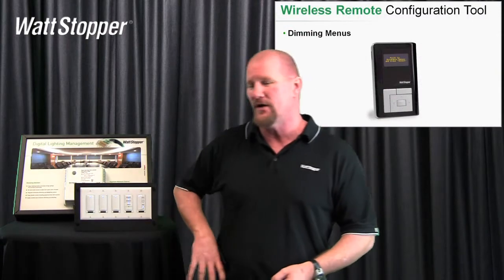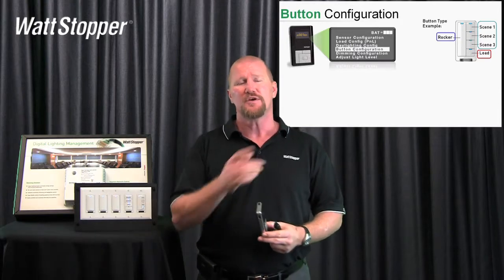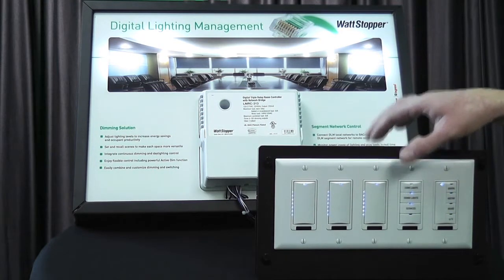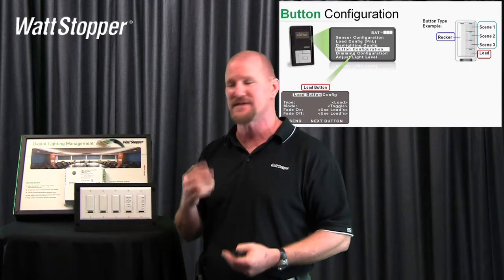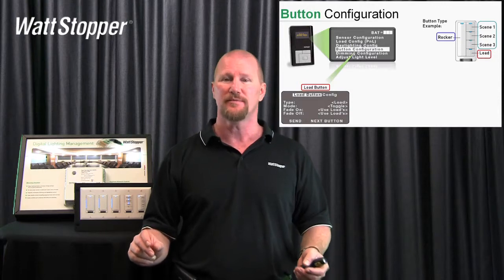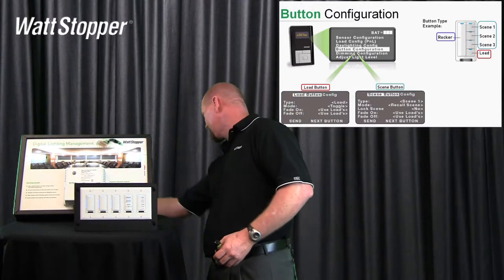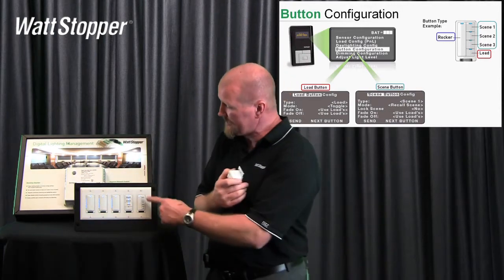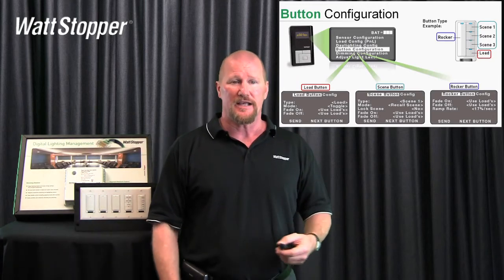Watt Stopper - DLM Dimming & Daylighting, Part 3 - LMCT-100 Button Configuration